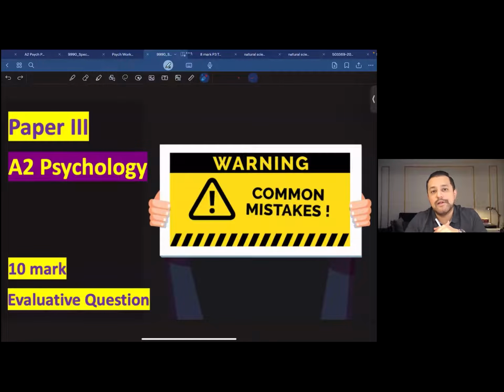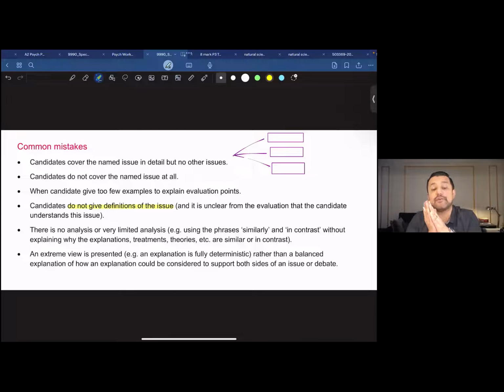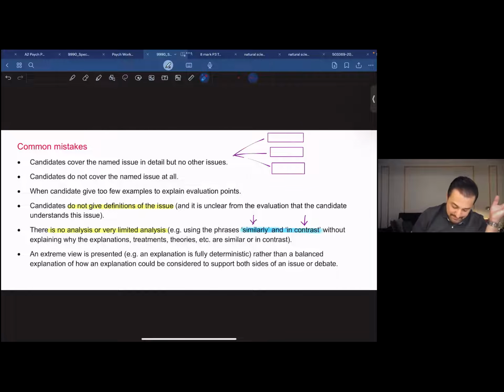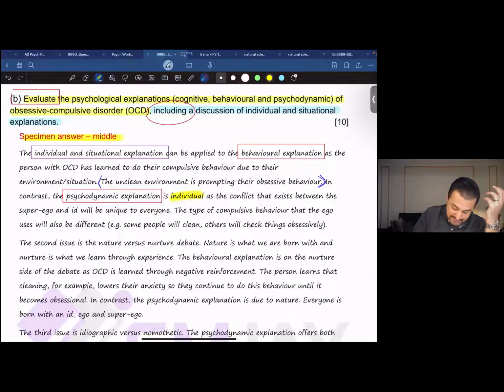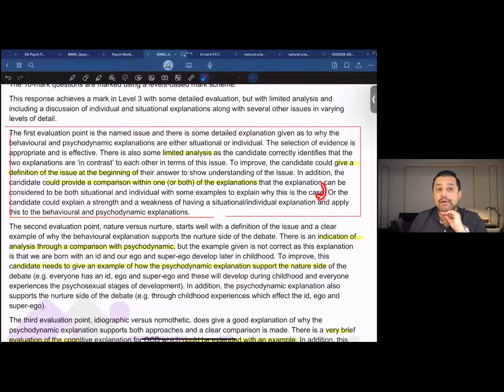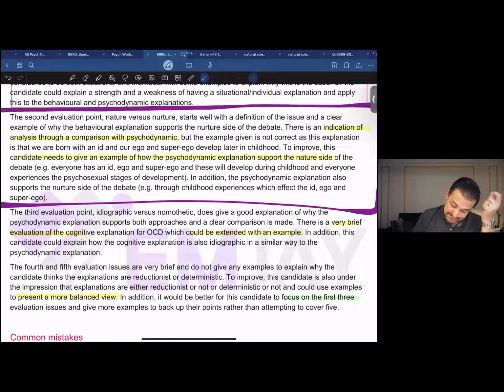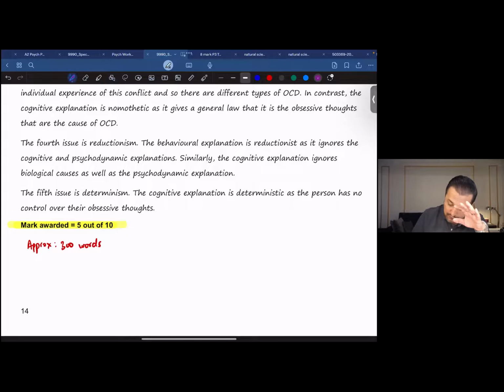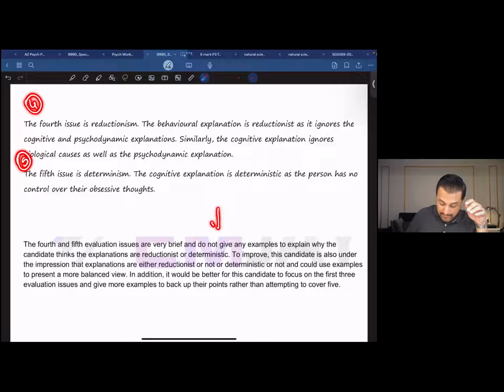Common Mistakes (Evaluative Questions)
Paper III -
A2 Psychology (9990) -
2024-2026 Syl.